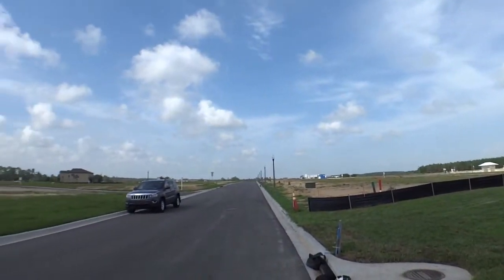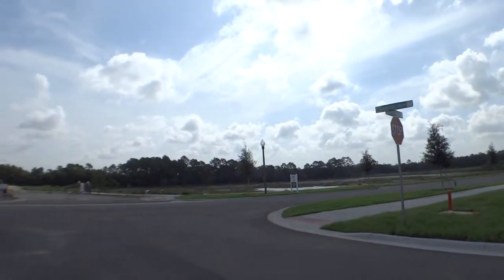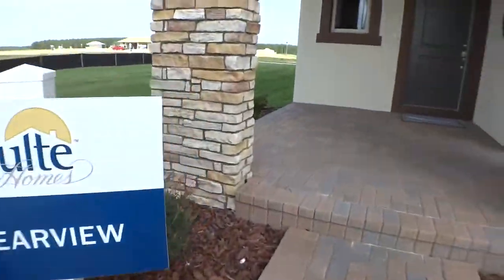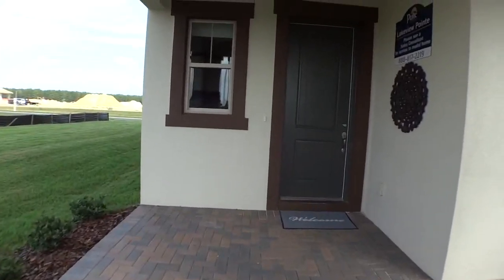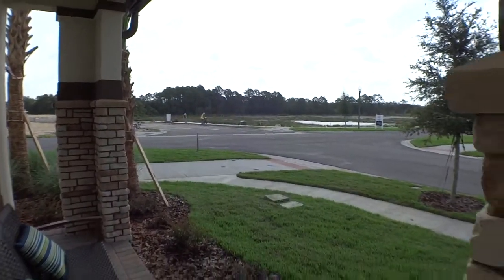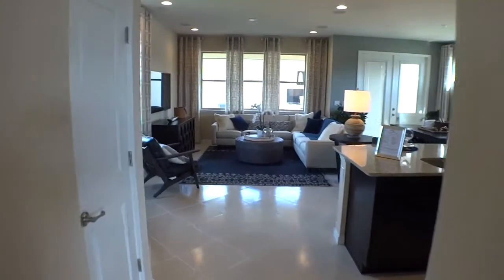Winter Garden New Homes - Pulte Homes - Clearview Model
Winter Garden New Homes - Lakeview Pointe by Pulte Homes - Clearview Model.
Horizons West - Winter Garden New Homes - Lakeview Pointe by Pulte Homes - Clearview Model